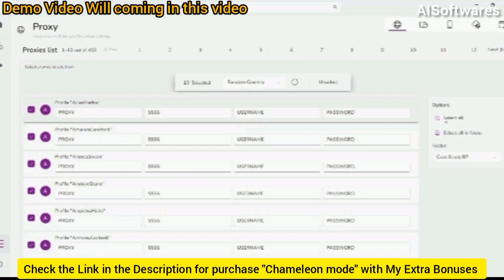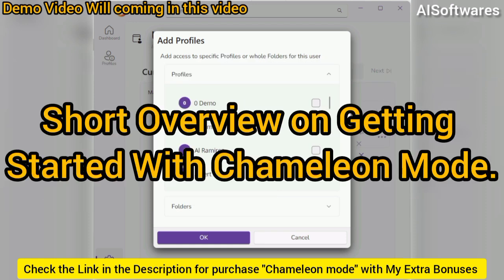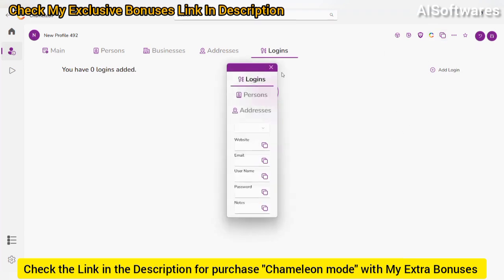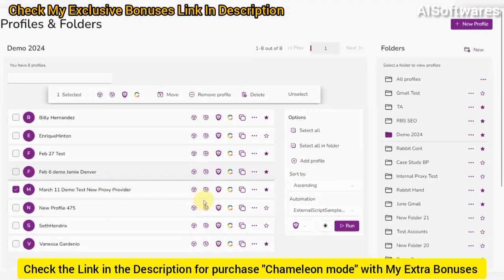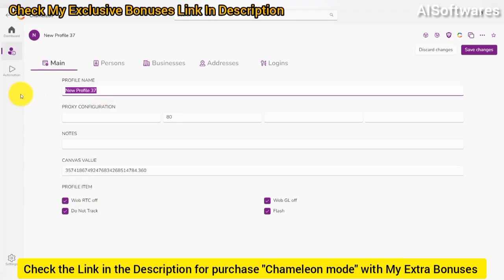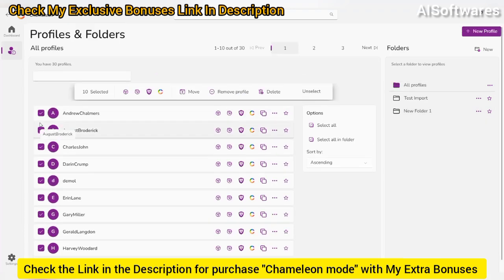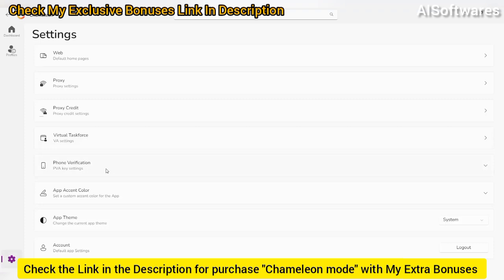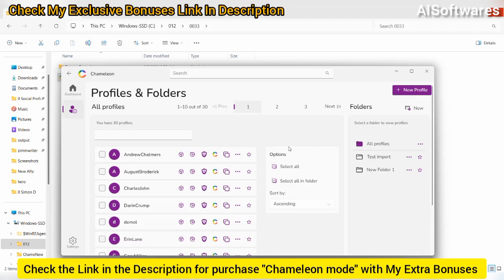Chameleon Mode Review:The original antidetect SEO browser For User Manage Multiple Accounts Securely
👉Purchase “Chameleon Mode” with this Link to Get My Extra Bonuses
(My extra bonuses will be sent to you through your JVzoo’s Purchase Dashboard, Next to your forceful Purchase)

👉Check My Extra Bonuses when you purchase “Chameleon mode” from above the

Chameleon Mode Review: The Ultimate Antidetect Browser for Digital Marketers & SEO Experts

In this comprehensive Chameleon Mode Review, we explore the powerful features of this antidetect browser designed for online marketers, SEO professionals, and social media managers. Launched in 2015 as BrowSEO and revamped in 2019, Chameleon Mode allows you to securely manage multiple accounts with ease.

Discover how Chameleon Mode masks your digital fingerprints, ensuring anonymity while navigating various platforms. With features like proxy support, automatic time-zone synchronization, and the ability to run hundreds of accounts simultaneously, this tool is a game changer for anyone involved in digital marketing or e-commerce.

In this Chameleon Mode Review, we dive deep into its benefits, including:

Individualization of Fingerprint Detection

Integrated Customs Automation for repetitive tasks

User-friendly dashboard for easy management

Whether you're an e-commerce entrepreneur looking to create multiple storefronts or a crypto enthusiast wanting to manage multiple profiles without risk, Chameleon Mode is your secret weapon for safe and anonymous online activities.

Don't miss out on the opportunity to boost your online presence while protecting your accounts.